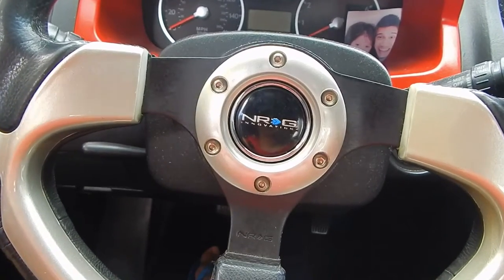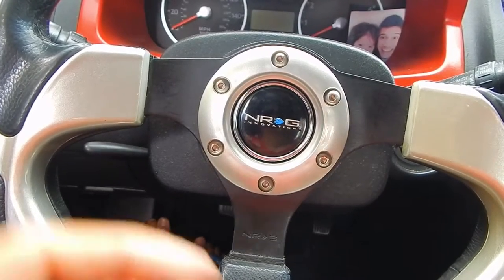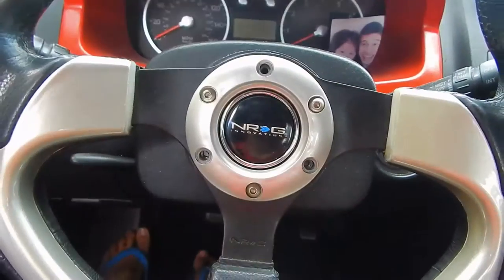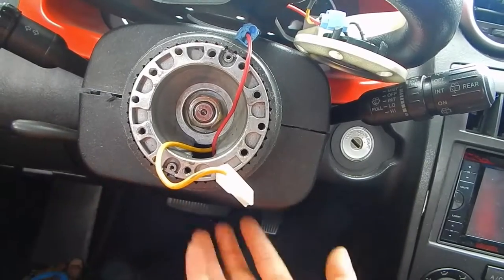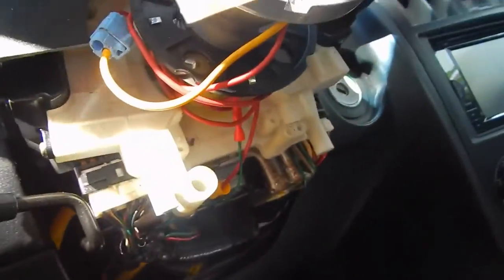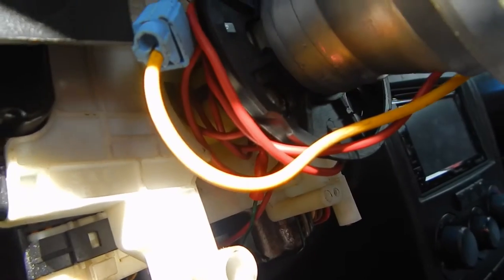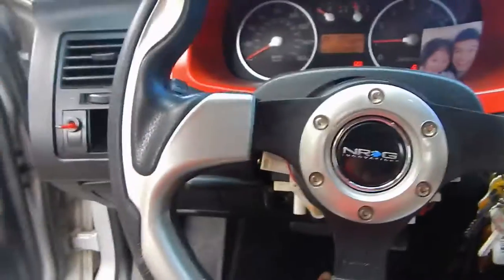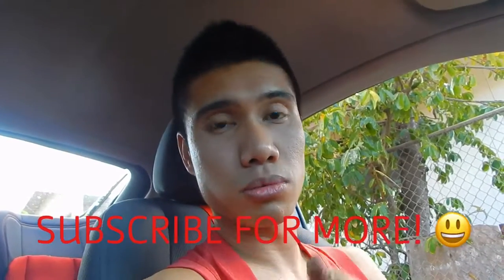DIY NRG steering wheel horn button for Hyundai Tiburon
Hey guys! We are back with another video! Today's video is all about DIY NRG steering wheel horn button for Hyundai Tiburon.
If you enjoy this video, give this a THUMBS UP!
If you already did, THANK YOU SO MUCH! *hugs and kisses*
If you have any question, feel free comment it down.

Comment if you want us to do more DIY videos.
Let us know if you own a Hyundai Tiburon like us.

Harvey: IG|@bad_tib
Princess: IG|@_gudtib_ / SC|@fakinprincess

FAQ!
Family of 3!
Name: Harvey/Princess/Ayumi
Age: 24/20/2
Location: Hawaii Living in the 808